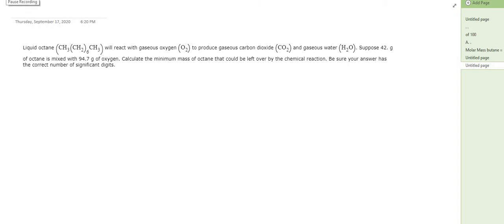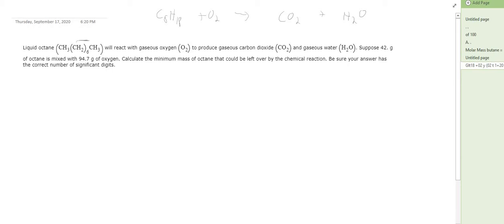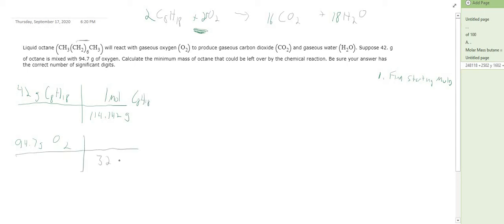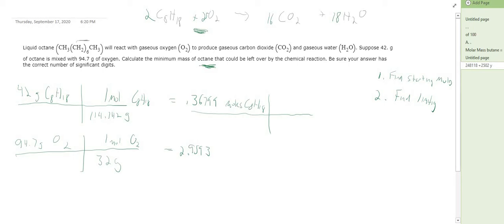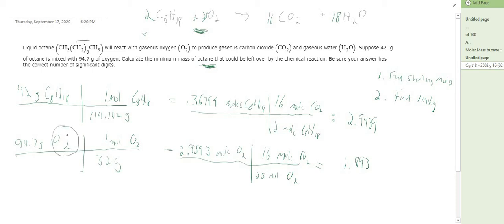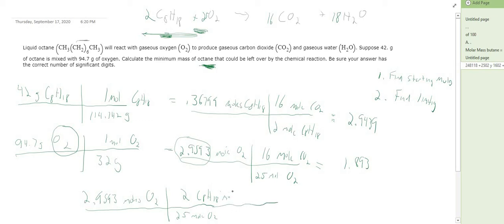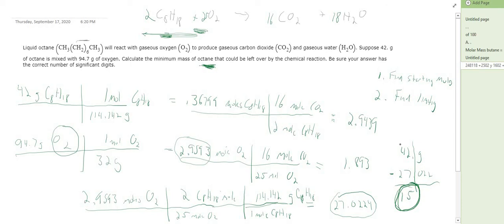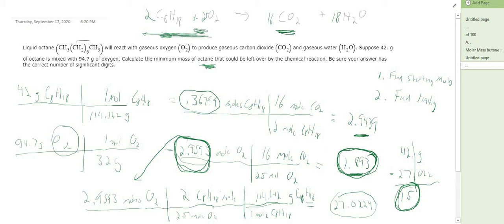ALEKS - Amount Left Over Limiting Reactant